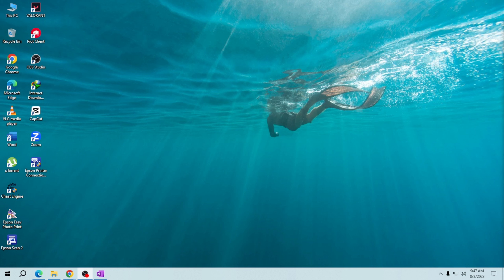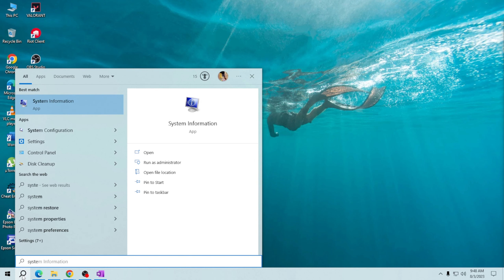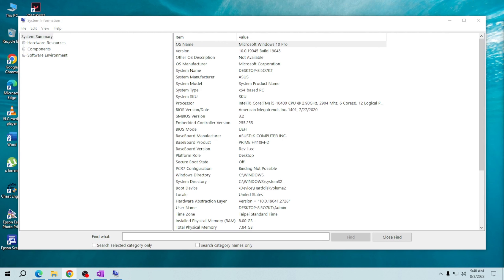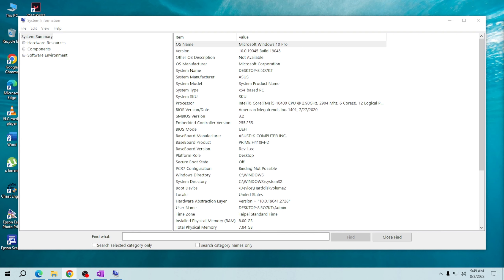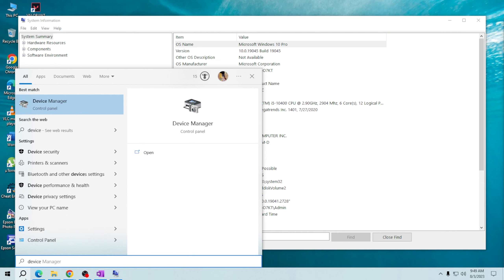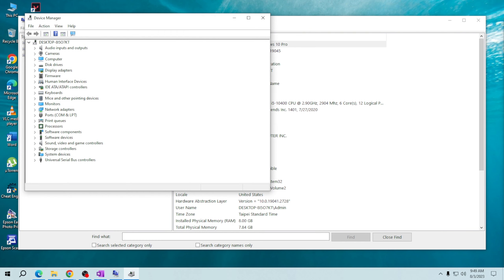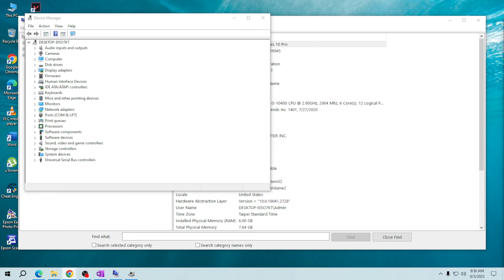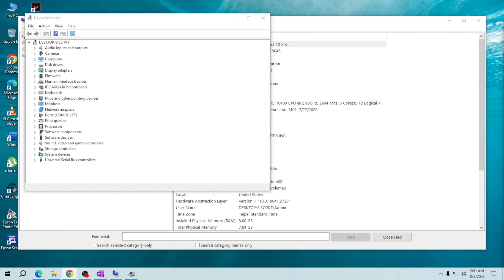How To Check Hardware Specs in Windows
In this video, I'll show you (title)

In this video, I will show you how to check your hardware specifications on Windows. You'll discover an easy method to find detailed information about your computer's processor, RAM, graphics card, and other essential components, helping you understand your system's capabilities and identify any upgrade needs. Whether you're a beginner or an experienced user, this tutorial will assist you in accessing and interpreting your hardware specs effortlessly.